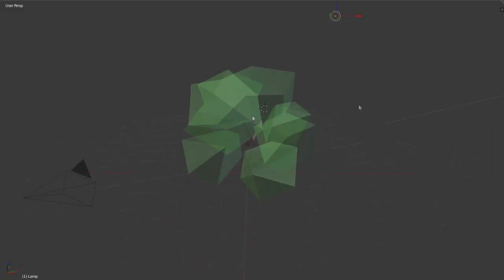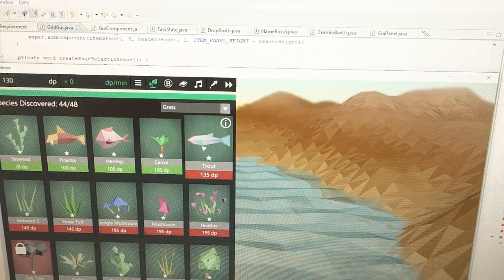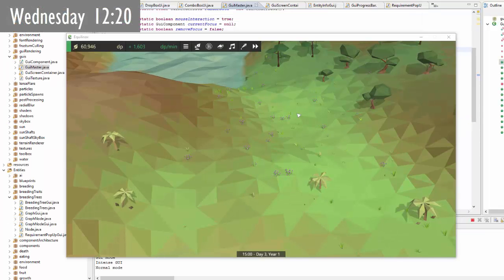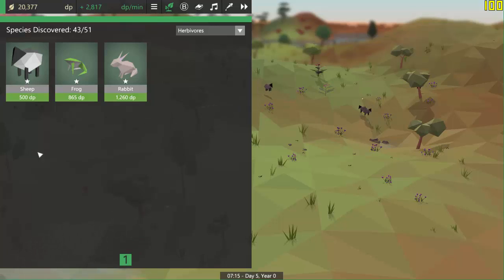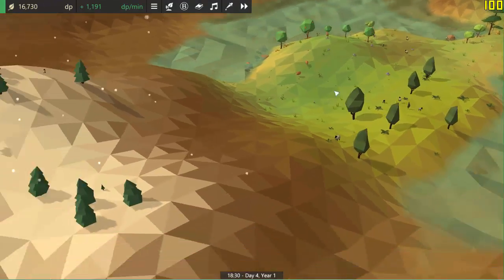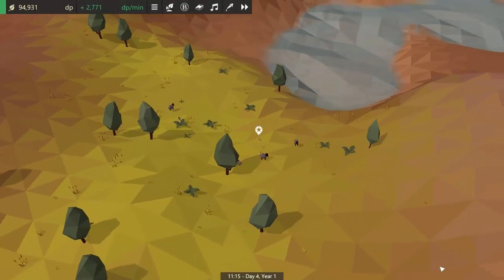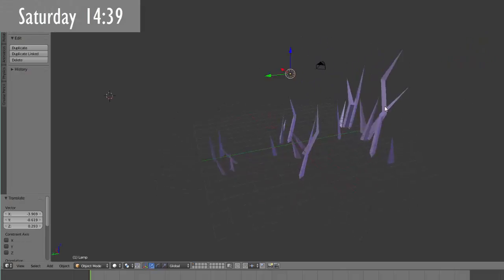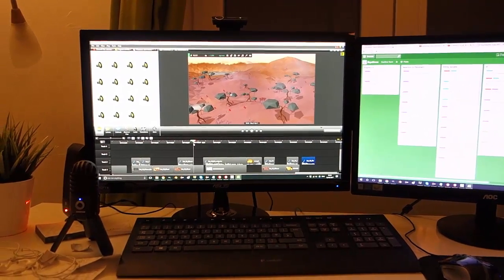Indie Game Devlog #50: Swamp Biome!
Indie game devlog videos of Equilinox, the 3D sandbox game that I'm currently developing using OpenGL.

Made some UI improvements, added a swamp biome, and implemented some of the evolution trees this week!